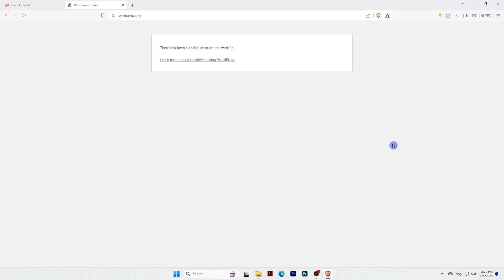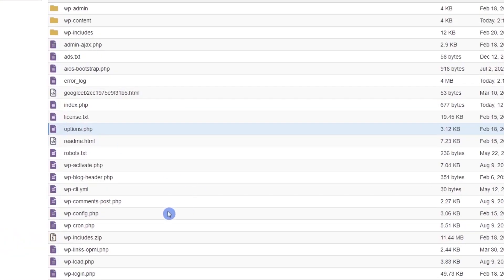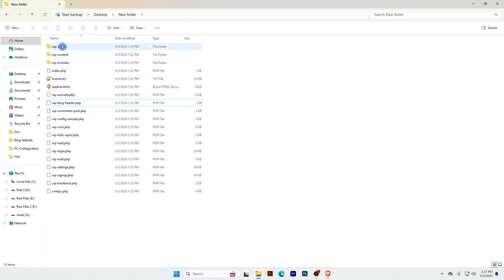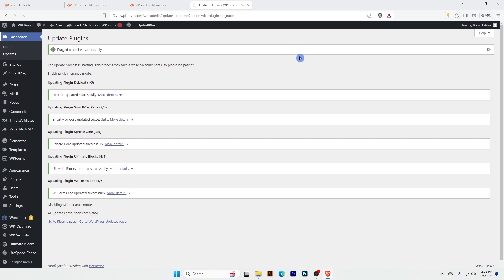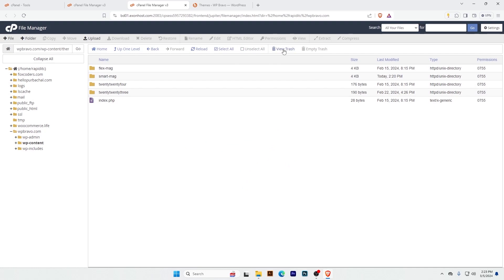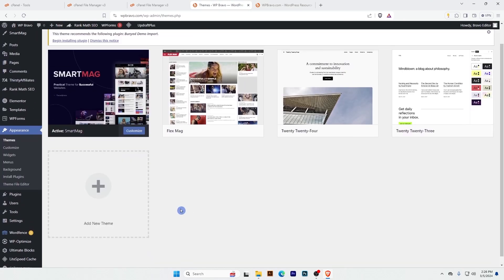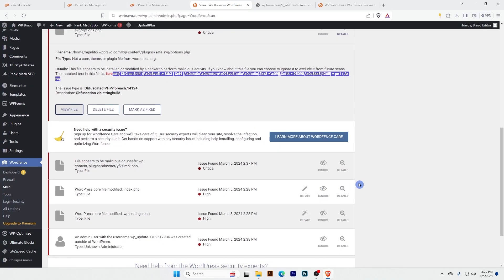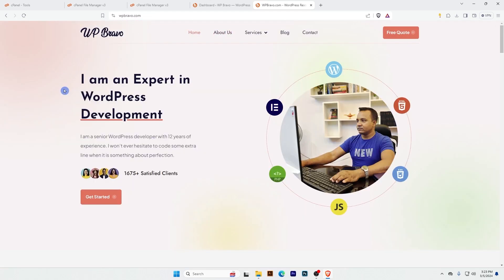How to Clean Virus/Malware from Hacked WordPress Website | Step by Step tutorial 2026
In this video, you'll learn how to fix a hacked WordPress site and remove malware for free.

If your WordPress site has been hacked, don't panic.

Follow these simple steps to recover your site and protect it from future attacks.